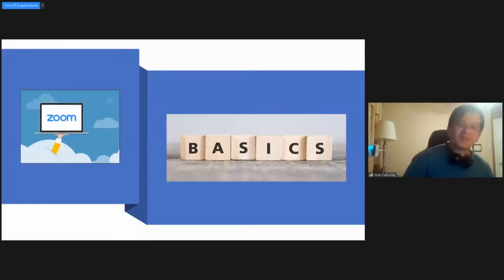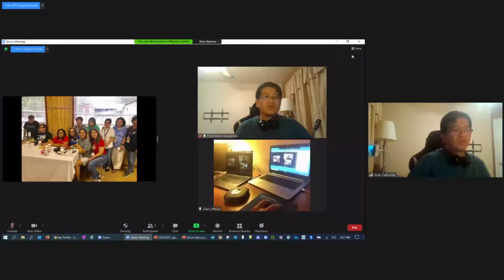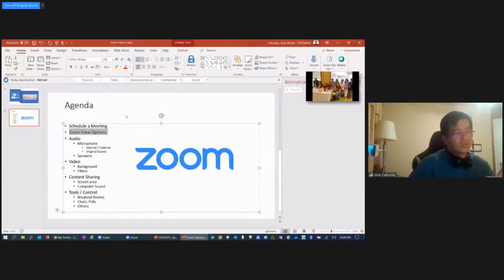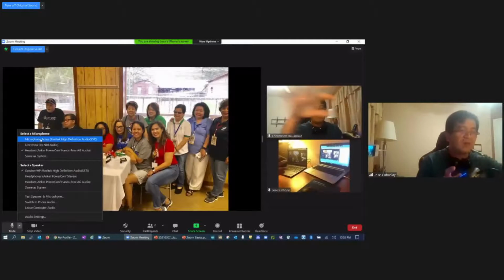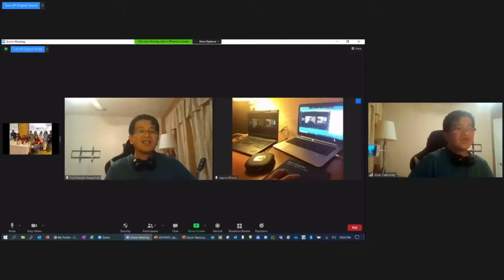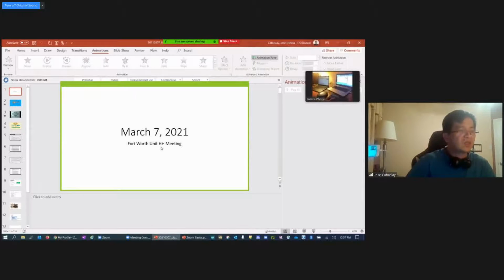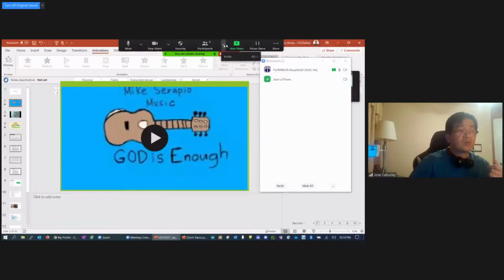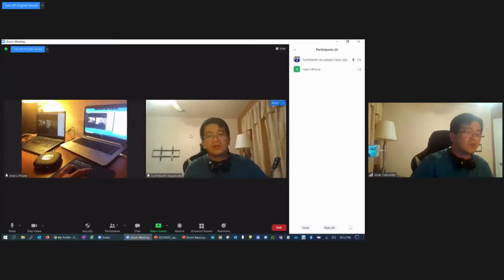Session 4: Zoom Basics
Speaking God's Word in the Virtual World
Speaker: Jose Cabuslay